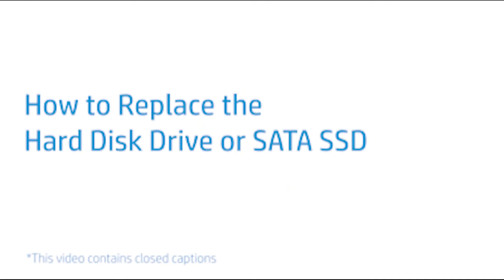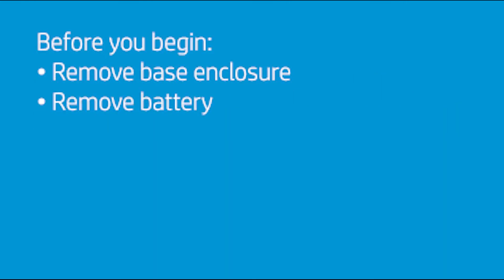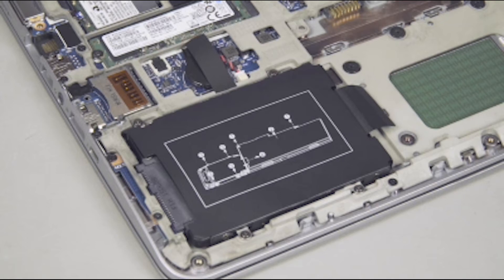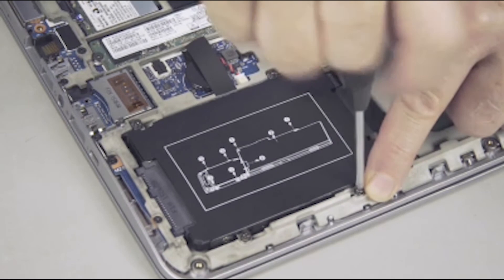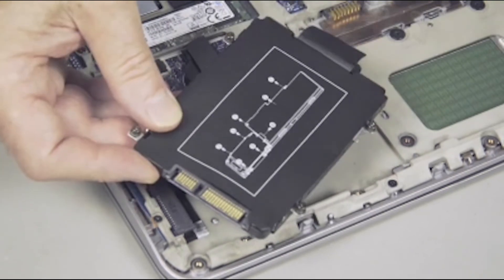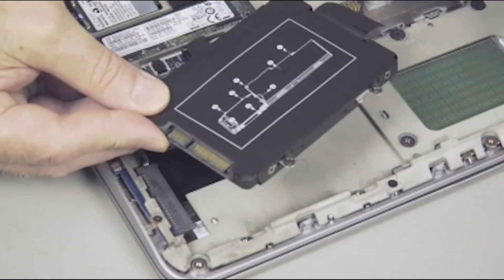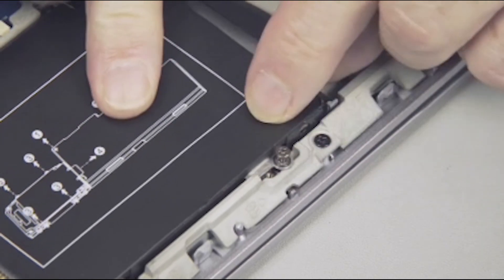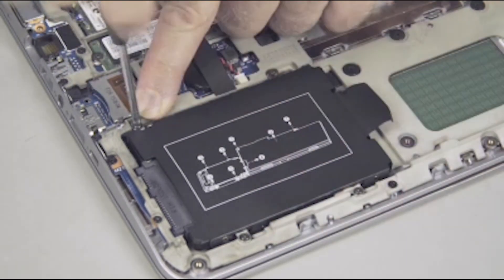Replace the Hard Disk Drive or SATA SSD | HP EliteBook 840 G3 Notebook PC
Learn how to replace the hard disk drive or SATA SSD on the HP EliteBook 840 G3 Notebook PC.

How to Replace the Hard Disk Drive or SATA SSD | HP EliteBook 840 G3 Notebook PC | HP